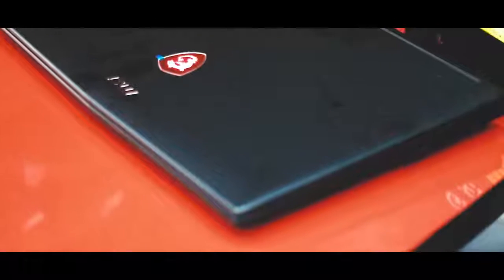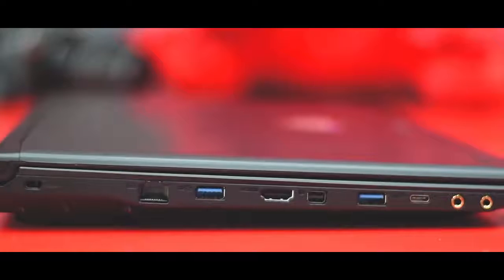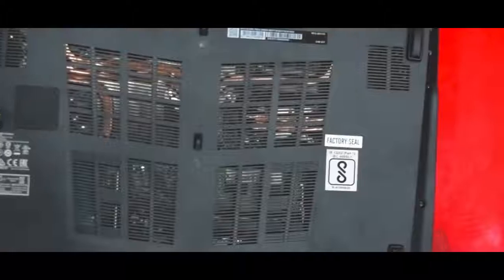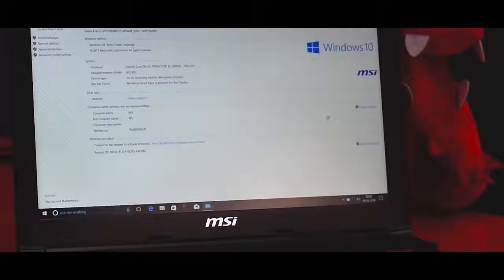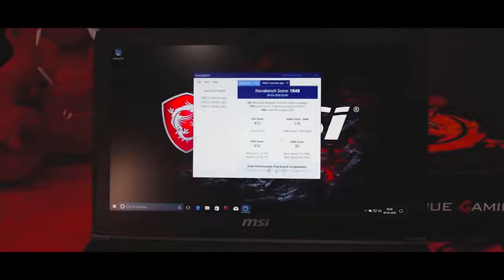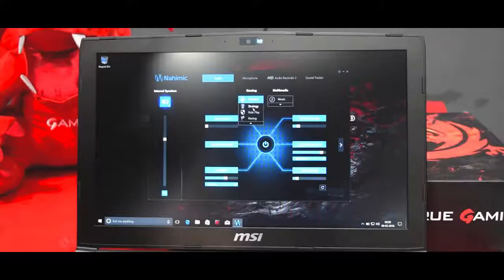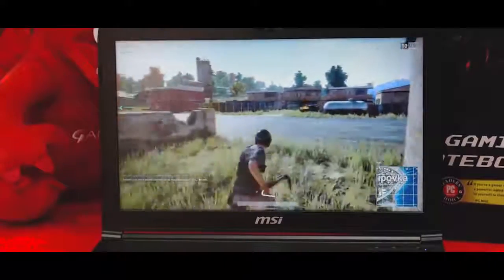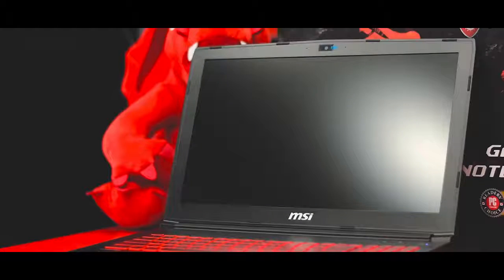MSI GL62M 7REX and 7RDX Review